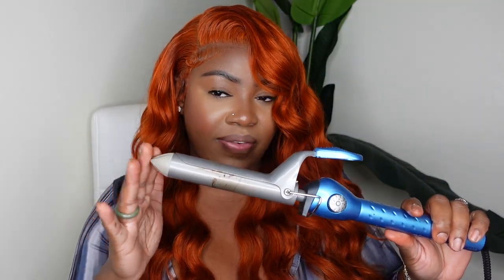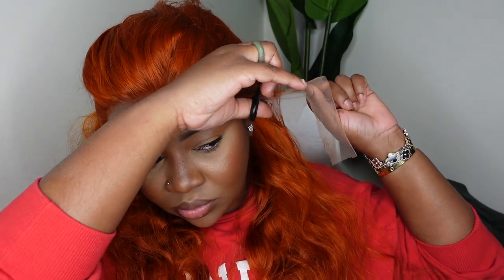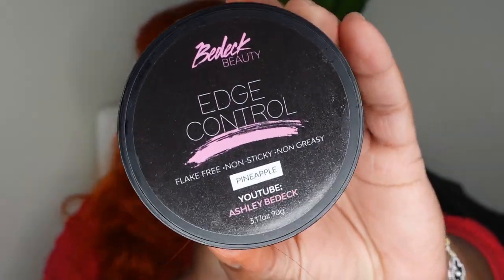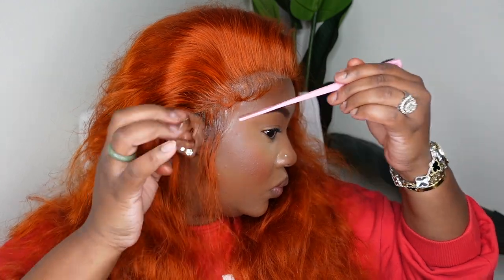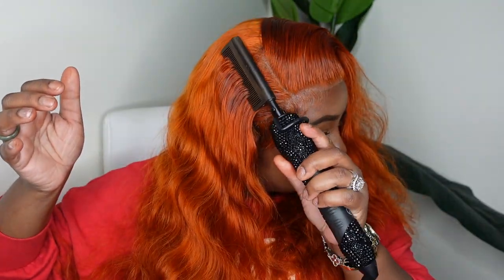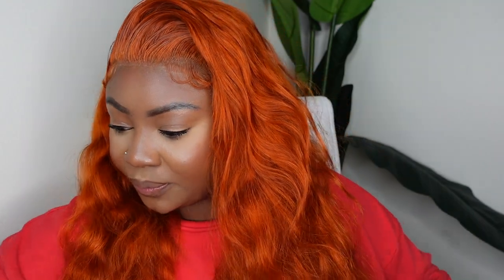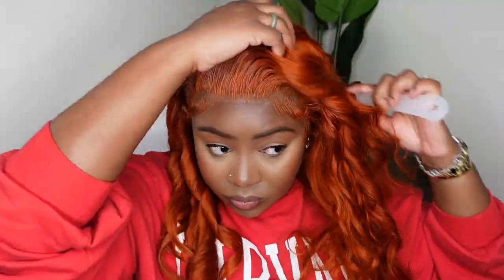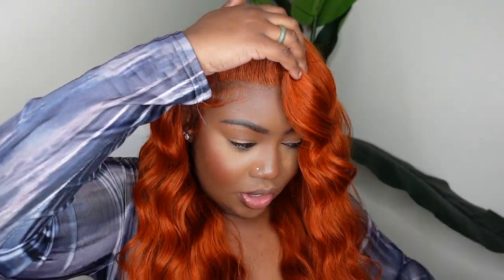🔥SO FIRE🔥 IT'S GIVING GINGER HAIR AND CURLS FOR THE WEEKEND! 🧡 DORSANEE HAIR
●▬▬▬▬▬▬ ��� Dorsanee Hair ���▬▬▬▬▬●
Hair Info:13*4 HD lace front wig, Ginger Orange Color, body, 22 inches,180%density

►Pay In 4- PayPal & Klarna--Also Accept Credit Card or Debit Card Payment

-SMOOCHES 💜💜💜